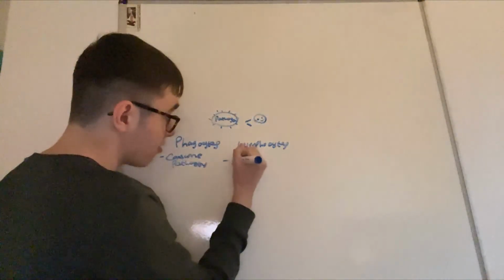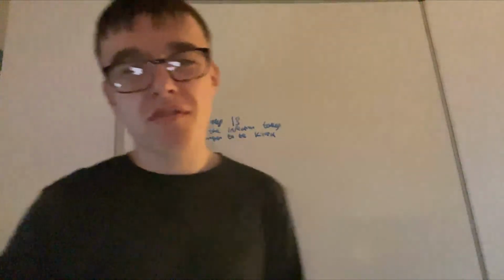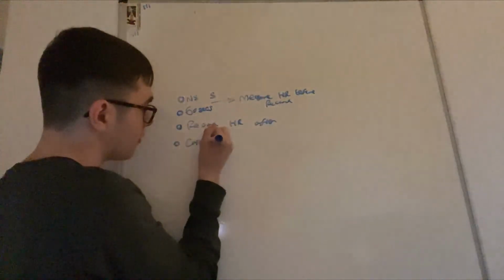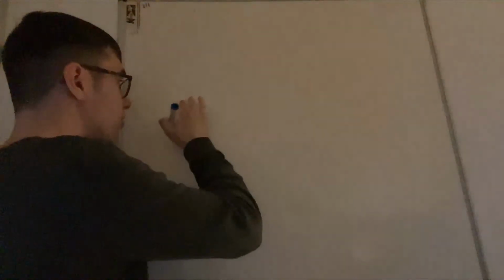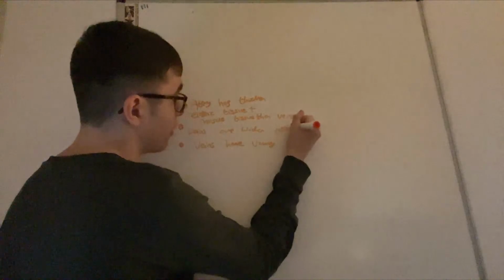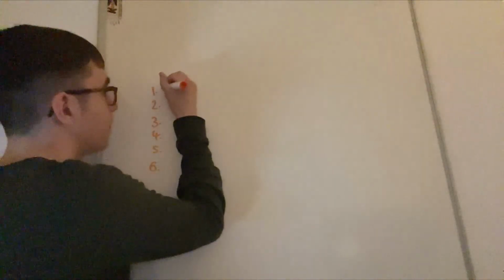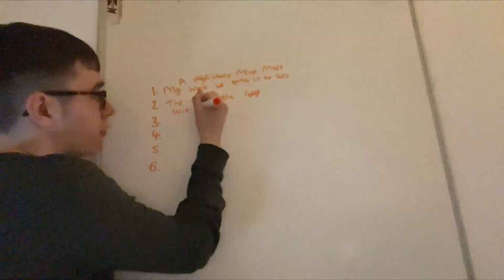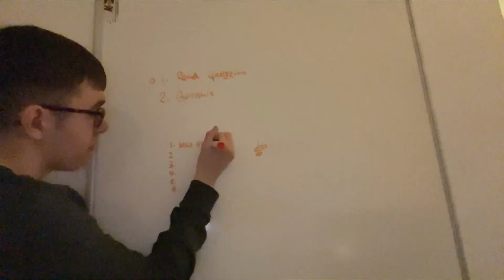REVISION STREAM (Day 12 of 20)